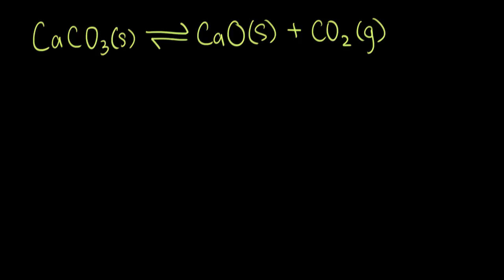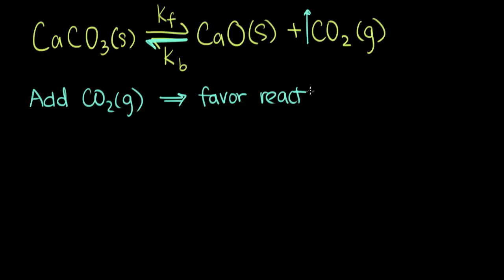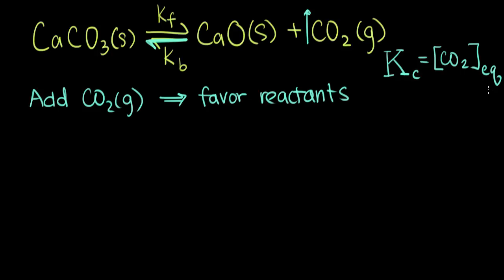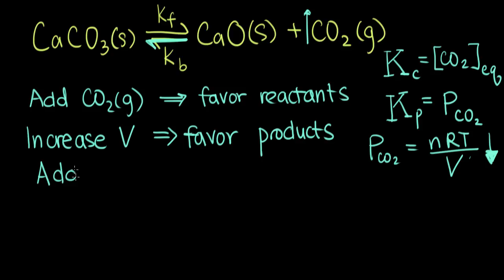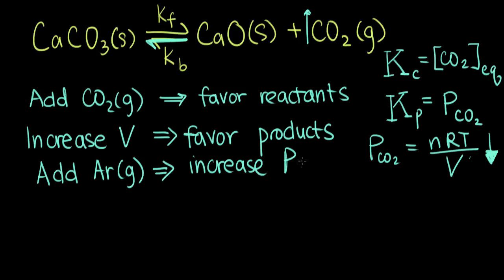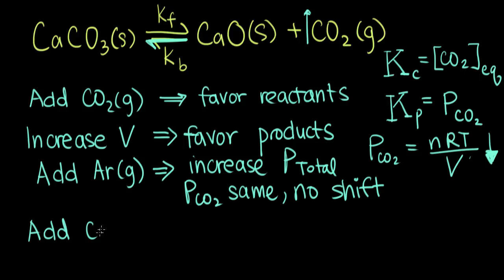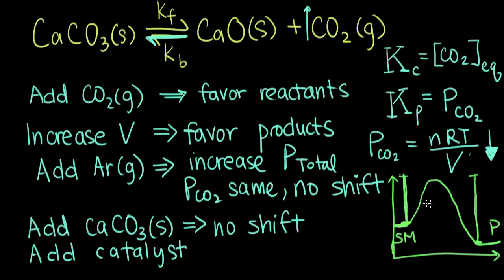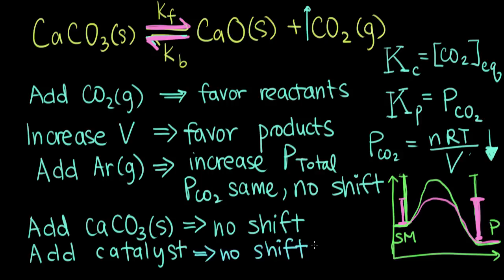Le Chatelier's principle: Worked example | Chemical equilibrium | Chemistry | Khan Academy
Courses on Khan Academy are always 100% free. Start practicing—and saving your progress—now

A worked example using Le Chatelier's principle to predict how concentrations will shift for different perturbations. Example includes changes in reaction vessel volume, changing amount of solid product, adding inert gas, and adding a catalyst.